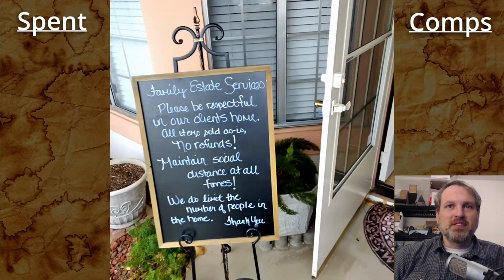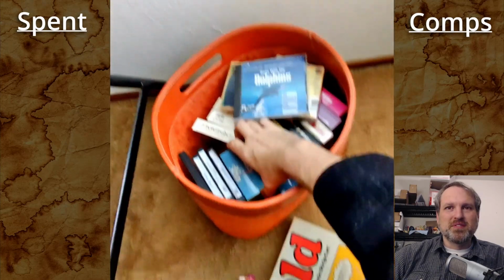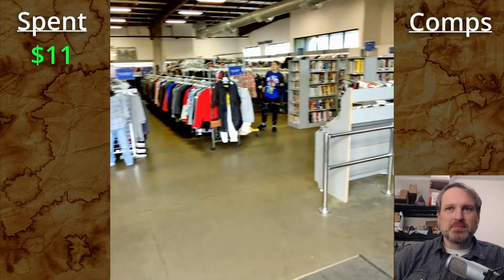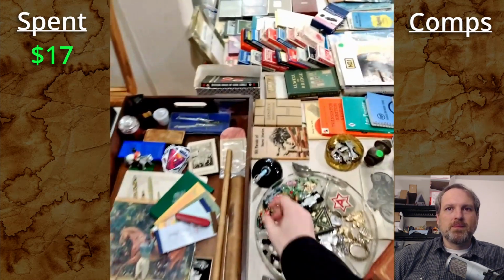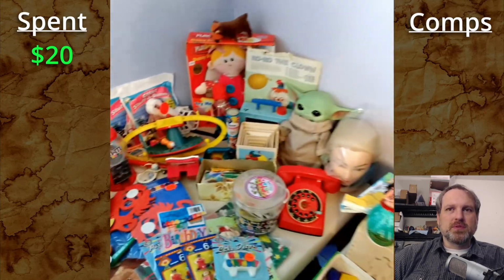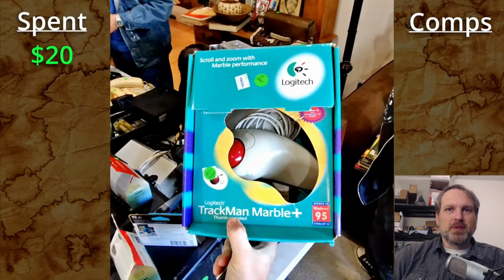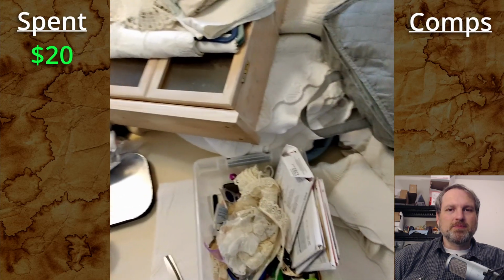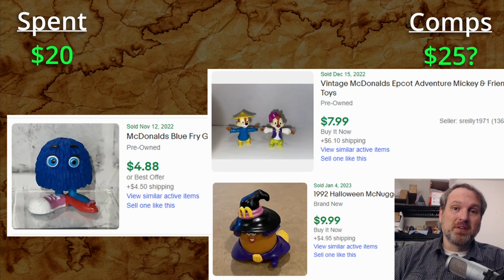TG#7: Garfield Game And Toys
It's been a slow month.  Not many sales out there. Still finding some things that entertain me at least.